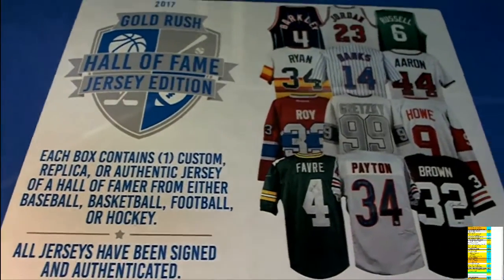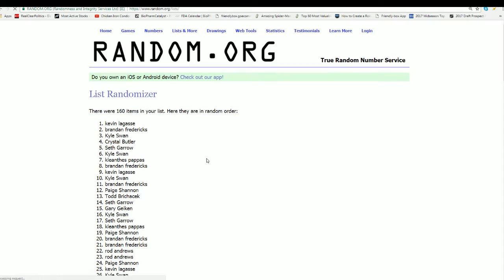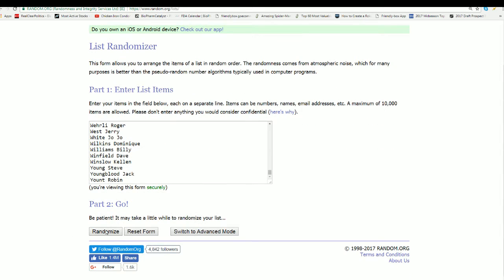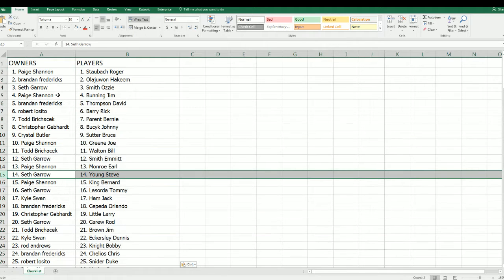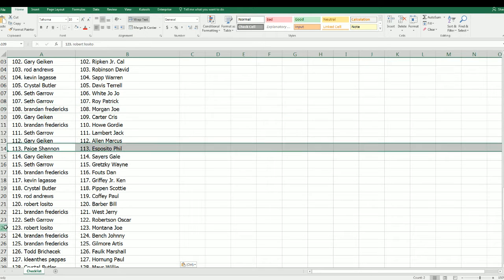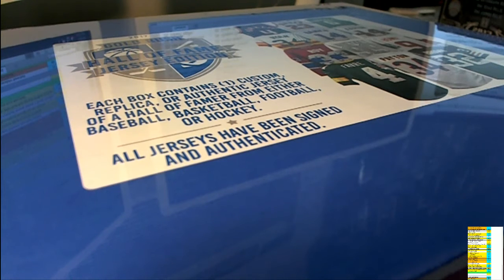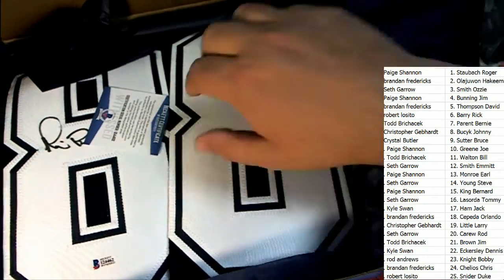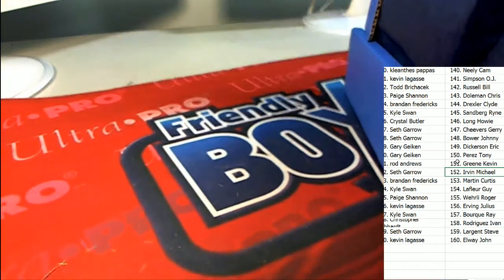2017 Gold Rush Hall of Fame Jersey Edition ID AUGGRHOF122